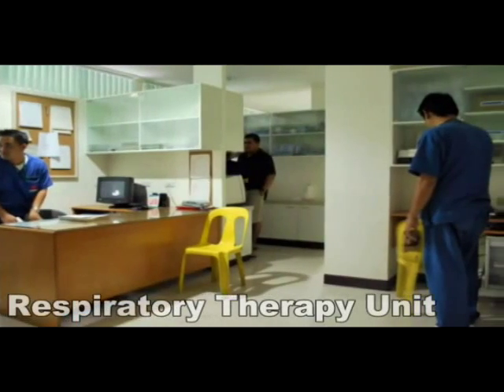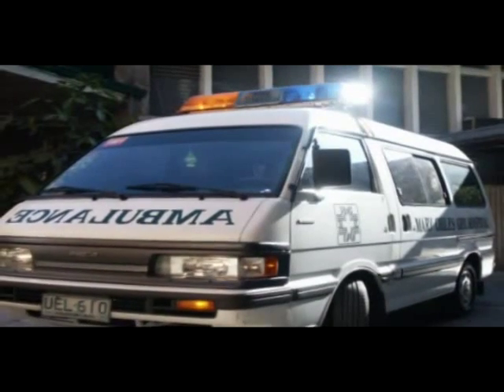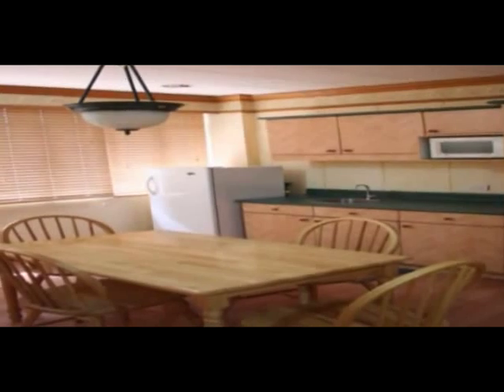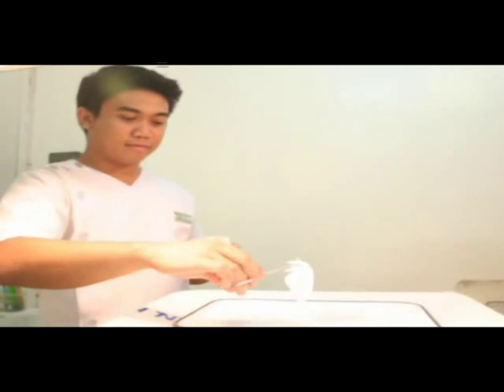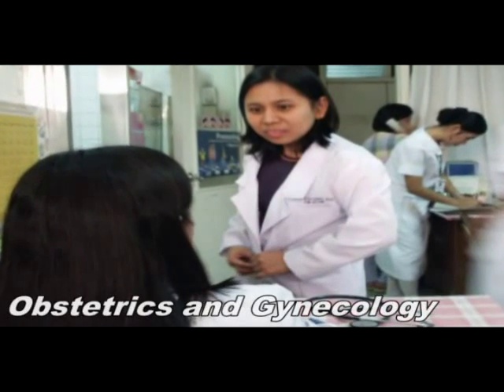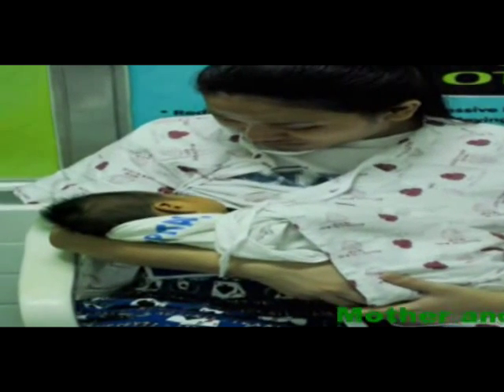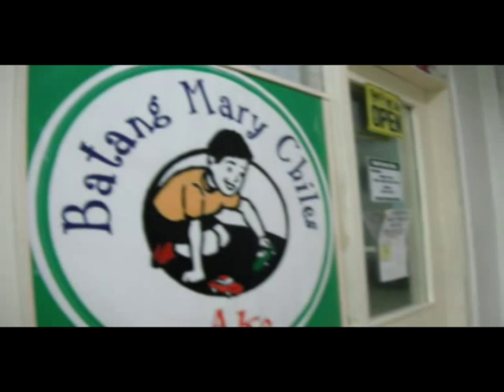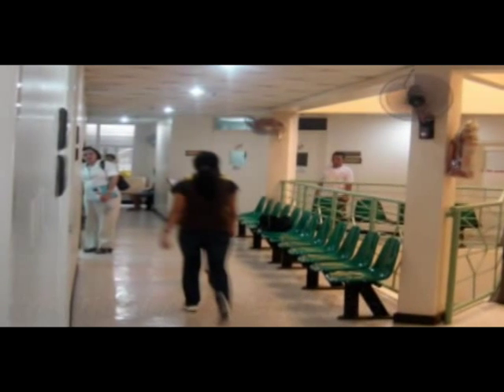Mary Chiles Hospital part2